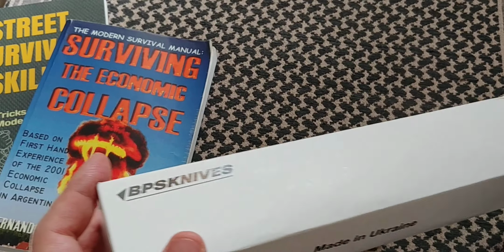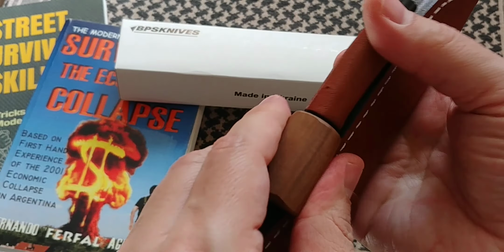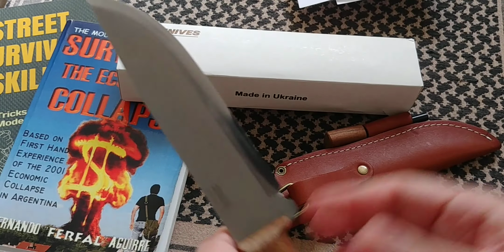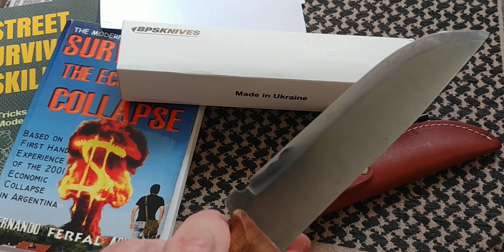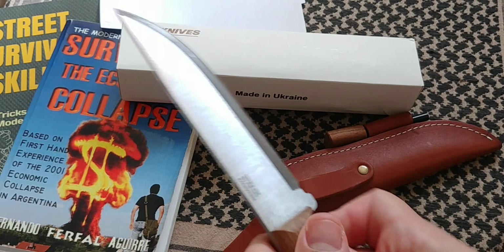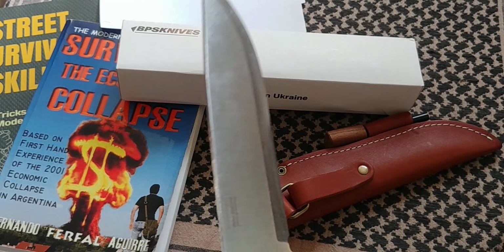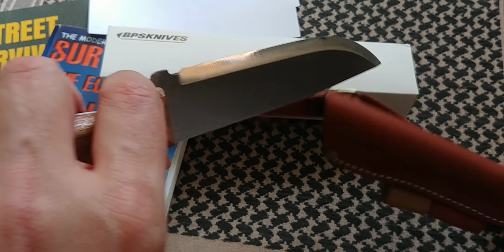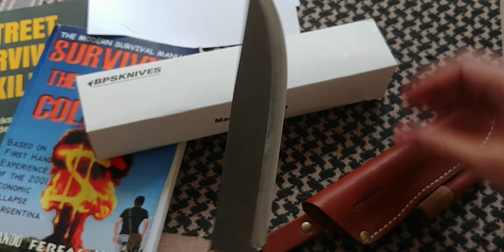$34 For This KNIFE + SHEATH + FERRO⁉️😲 Get this knife while you can‼️